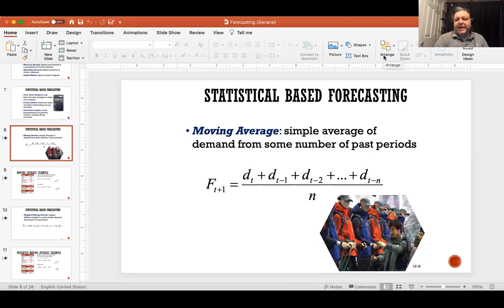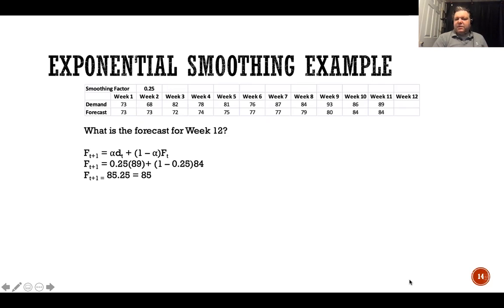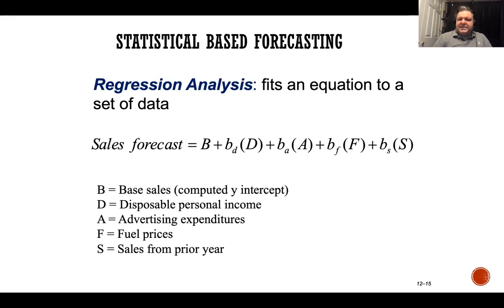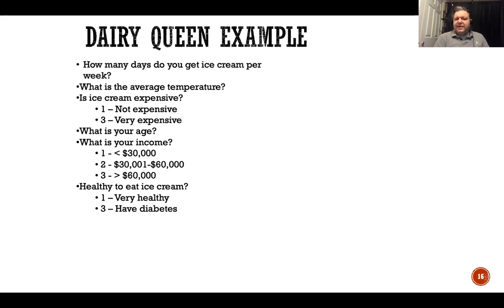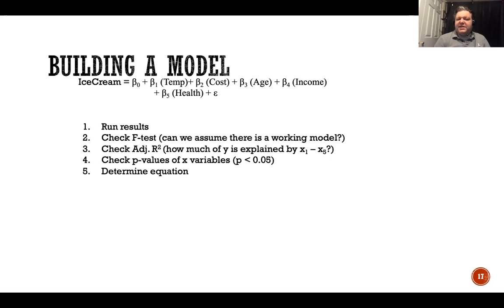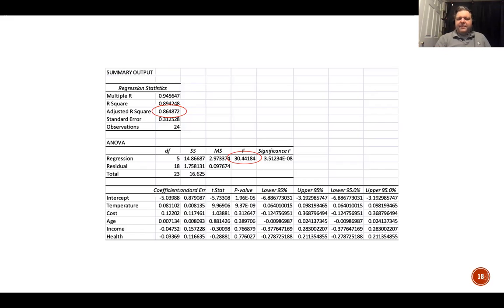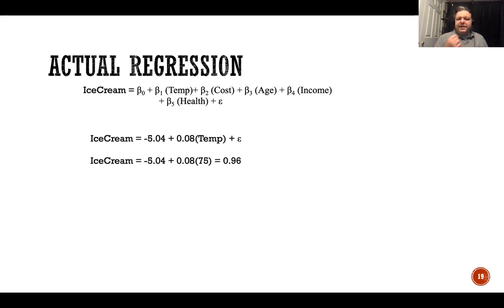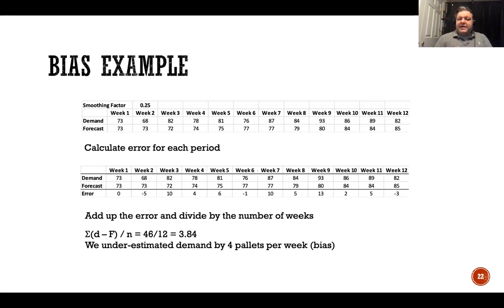Forecasting Part3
Exponential Smoothing and Regression Analysis